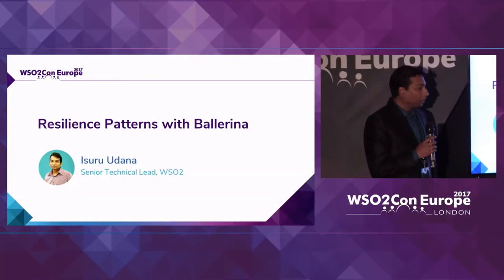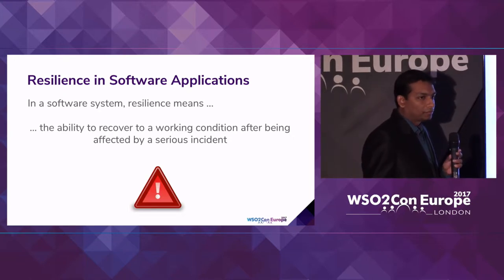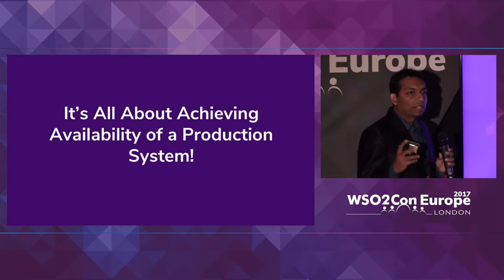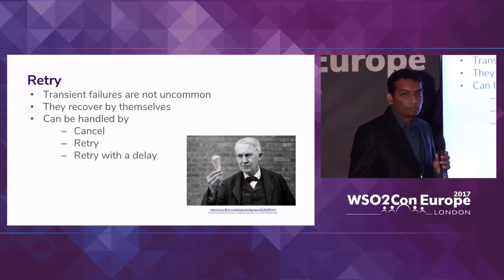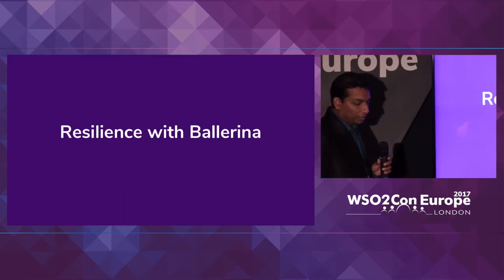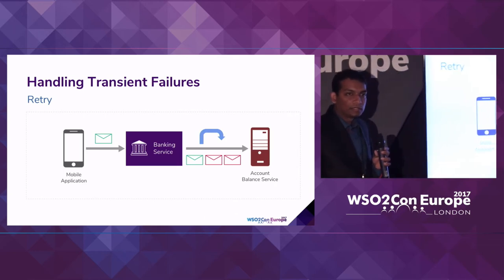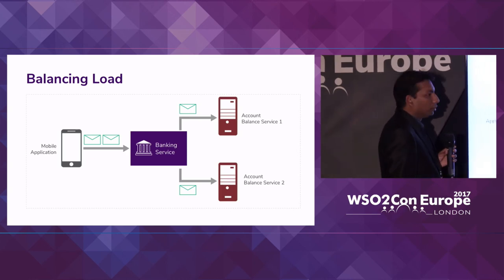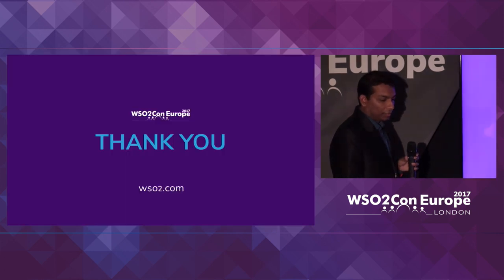Resilience Patterns with Ballerina, WSO2Con EU 2017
Isuru Udana, Senior Technical Lead at WSO2 presented his talk on "Resilience Patterns with Ballerina" at WSO2Con EU 2017 on 6th of November at London.